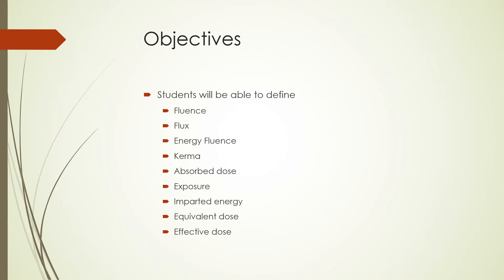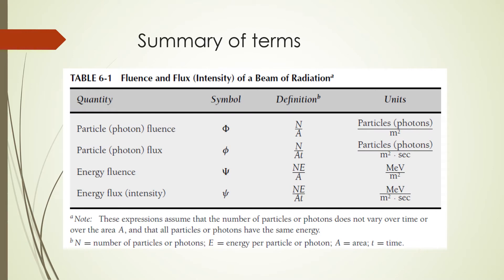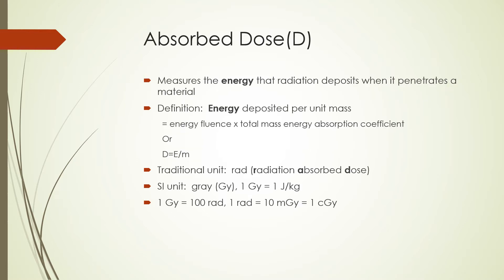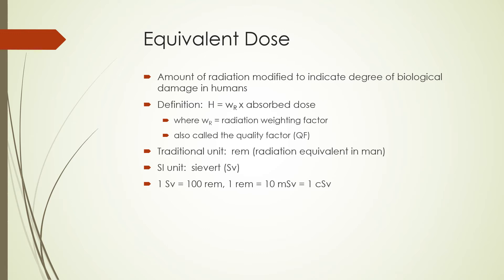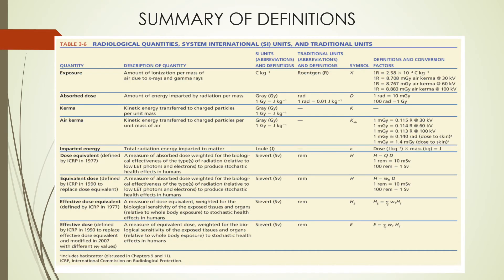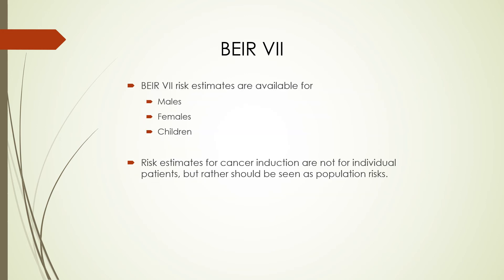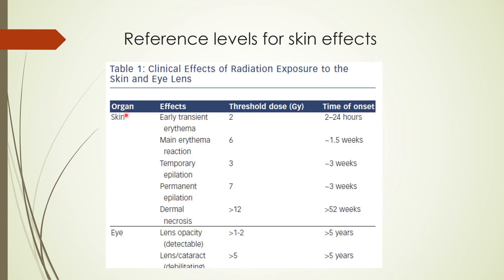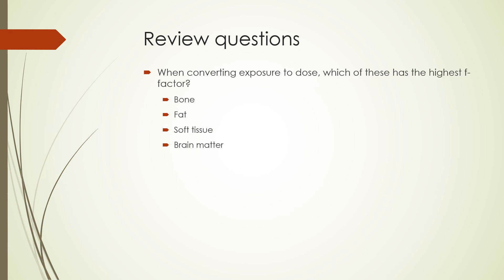#4 Radiation units and methods of measuring radiation exposure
In this video, I define radiation flux, fluence, energy flux and energy fluence. Absorbed dose, exposure, equivalent dose, effective dose, and risk estimates are introduced and discussed. There are a examples throughout and review questions at the end.